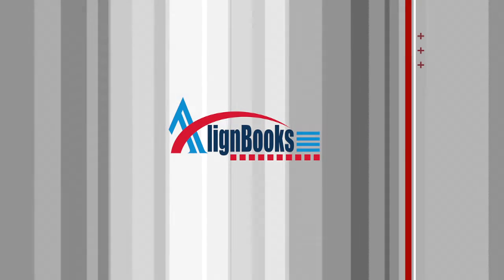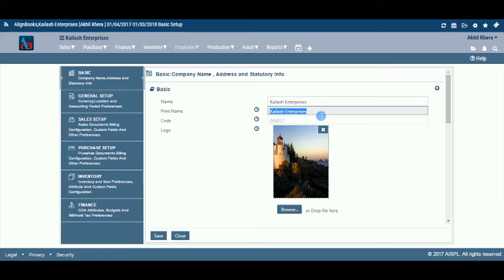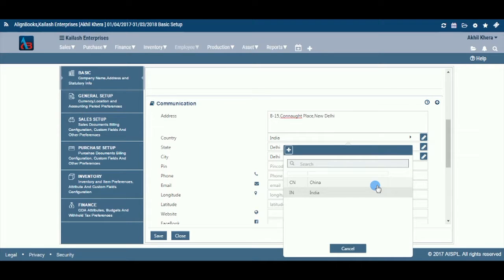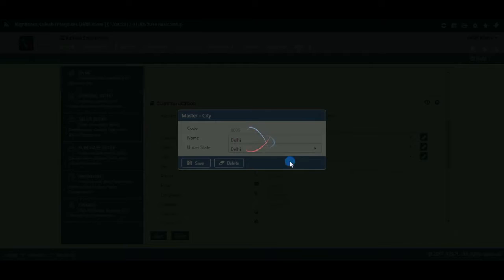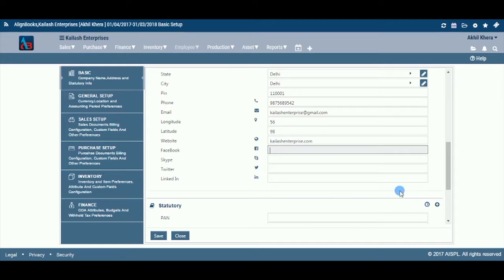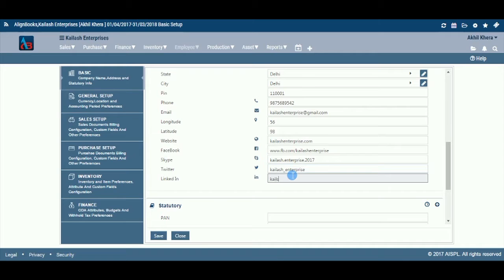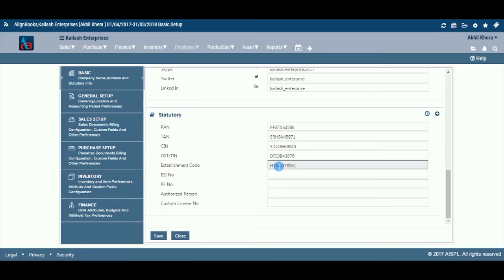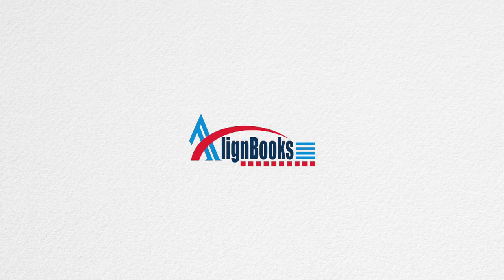AlignBooks Entity Setup - Basic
Entity Setup in AlignBooks

Or a FREE Business Consultation from our Support Team by calling on Toll-Free No.18001208581